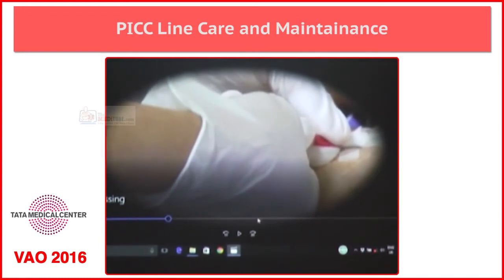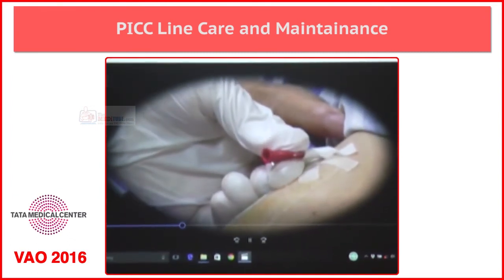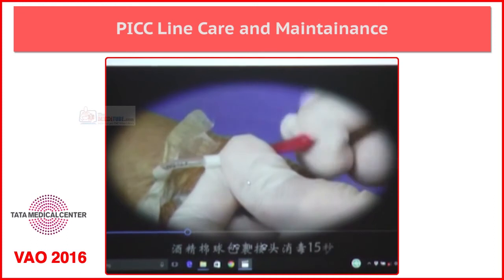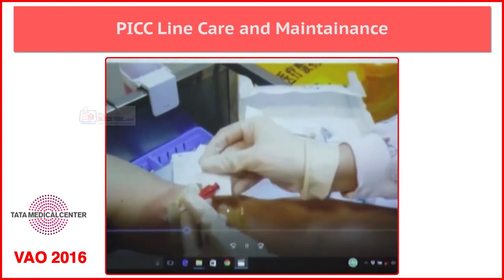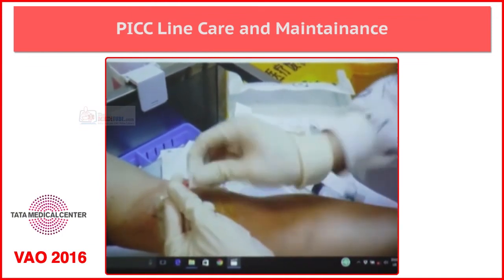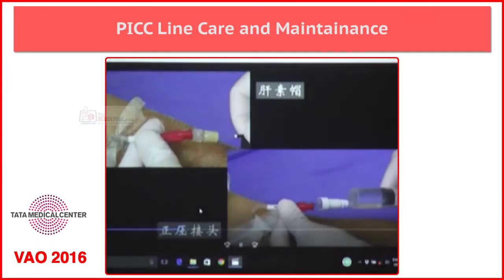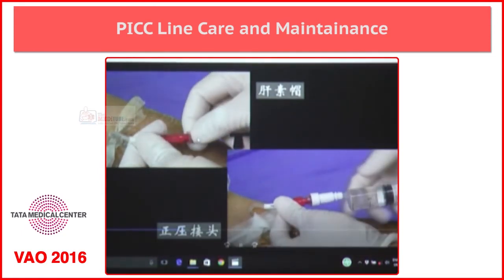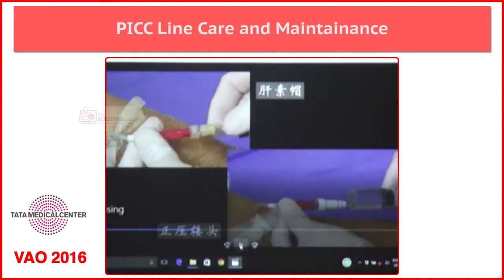PICC Line Care and Maintainance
Video Title: PICC Line Care and Maintainance
Speaker(s): Dr. Dayanada Lingegowda
Conference: Vascular Access in Oncology 2017
Organizer: TATA Medical Center